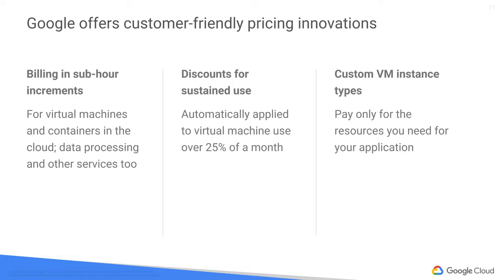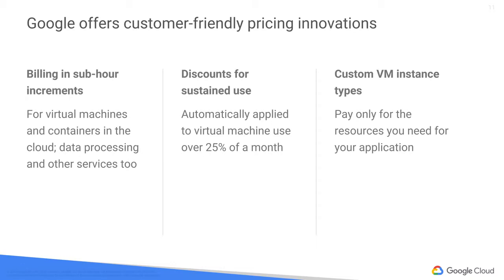Pricing innovations - Google Cloud Platform Fundamentals: Core Infrastructure #9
This video is part of an online course, Google Cloud Platform Fundamentals: Core Infrastructure, from Google Cloud. to get access to the full course.

About this course:
This course introduces you to important concepts and terminology for working with Google Cloud Platform (GCP). You learn about, and compare, many of the computing and storage services available in Google Cloud Platform, including Google App Engine, Google Compute Engine, and Google Container Engine.

What you will learn:
* Choose among and use Google Cloud Platform storage options: Google Cloud Storage, Google Cloud SQL, Google Cloud Bigtable, and Google Cloud Datastore
* Choose among and use application deployment environments on Google Cloud Platform: Google App Engine, Google Kubernetes Engine, and Google Compute Engine
* Describe ways in which customers have used Google Cloud Platform
* Identify the purpose and value of Google Cloud Platform products and services
* Interact with Google Cloud Platform services
* Make basic use of BigQuery, Google’s managed data warehouse for analytics
* Make basic use of Google Stackdriver, Google’s monitoring, logging, and diagnostics system
* Make basic use of Cloud Deployment Manager, Google’s tool for creating and managing cloud resources through templates